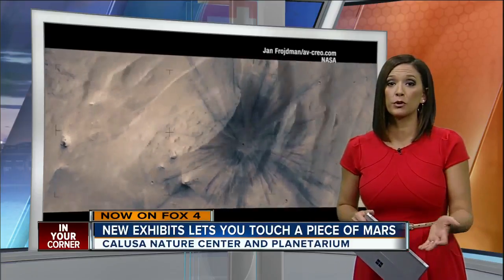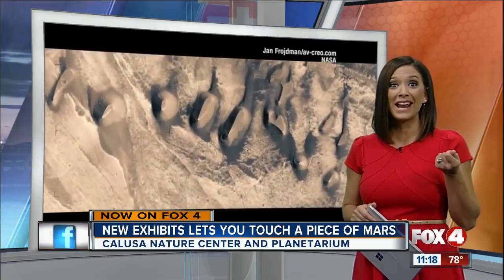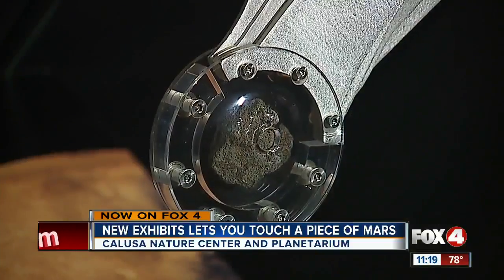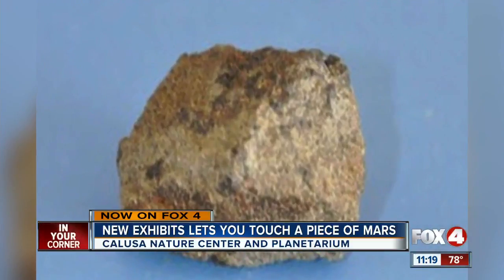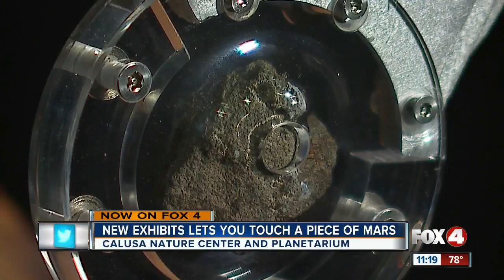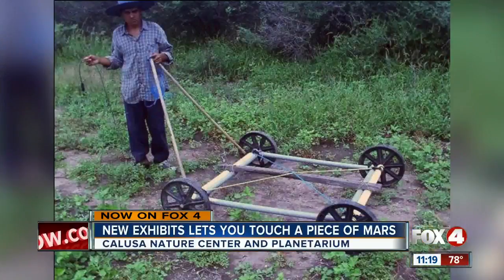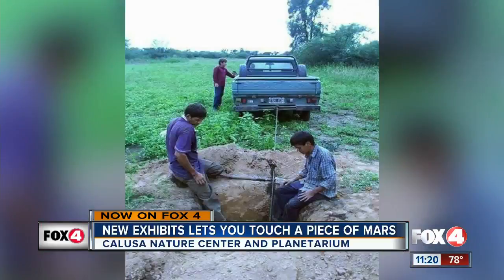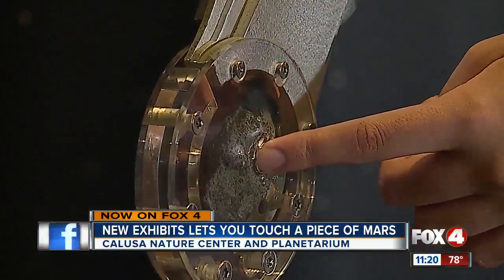Martian meteorite winds up in Fort Myers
An out of this world exhibit has arrived in Fort Myers.